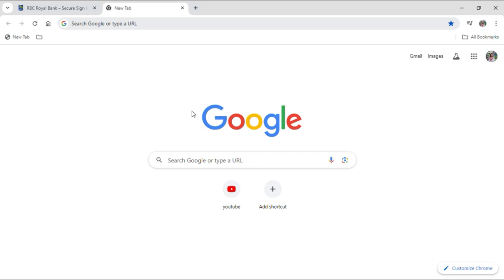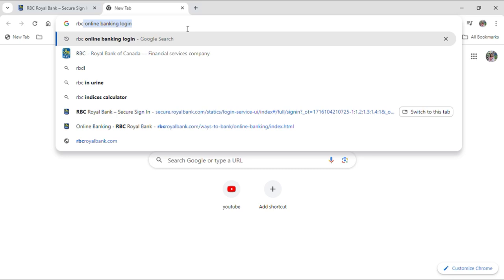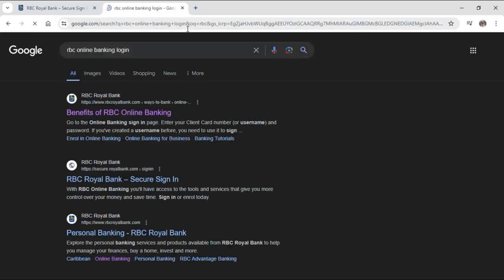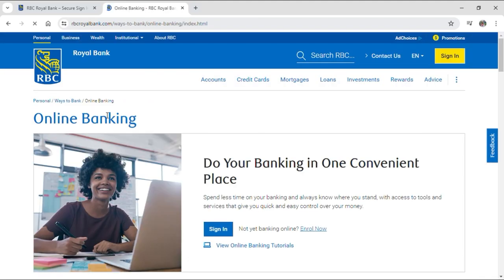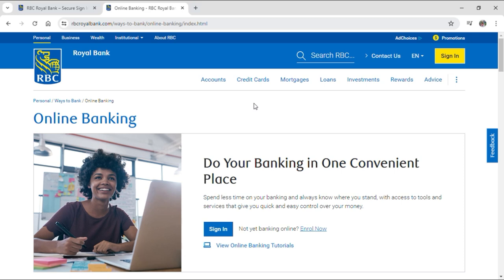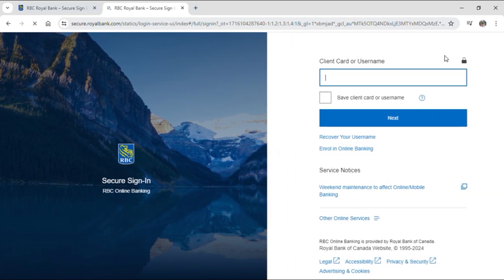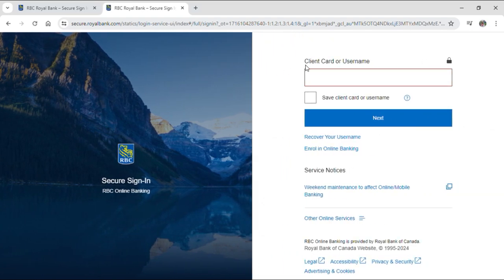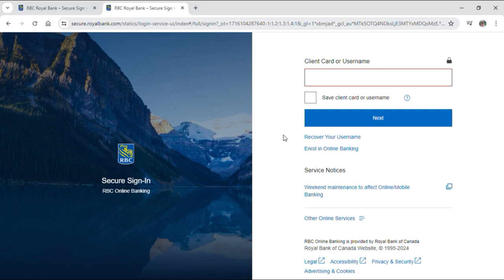How to Login to RBC Bank Account (2024) | Sign In to RBC Bank Account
Discover how to log into your RBC Bank account with our easy-to-follow tutorial. We'll guide you through each instruction to securely access your online banking and manage your finances.